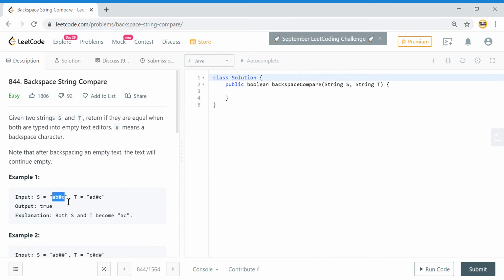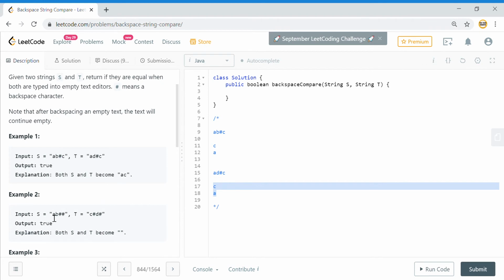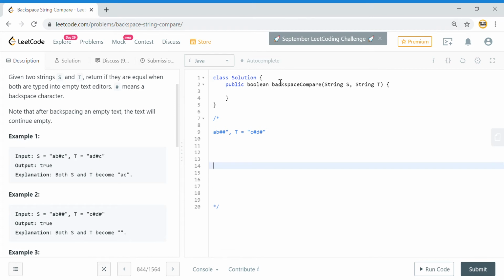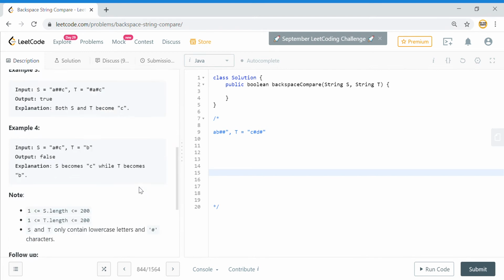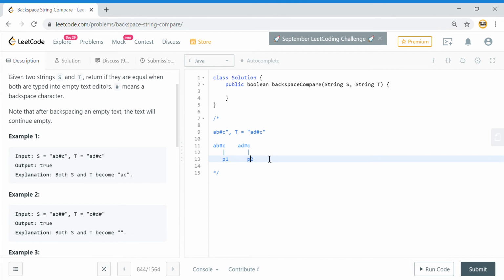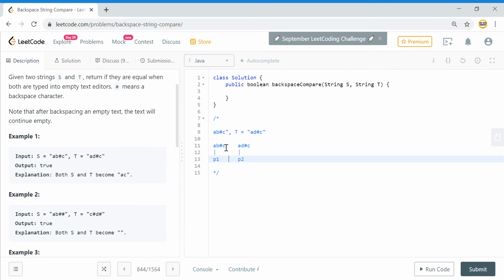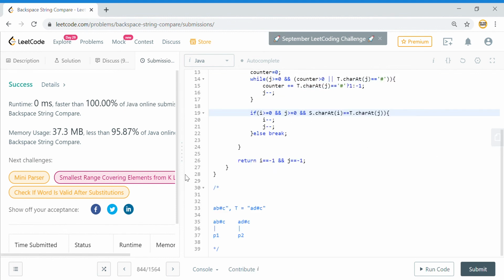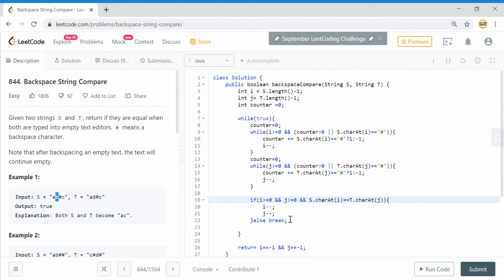Leetcode 844 | Backspace String Compare (Java Solution with detailed explanation)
Backspace String Compare problem is commonly asked in facebook and google coding interview as per leetcode.
solution provided here is for leetcode problem 844. Backspace String Compare
Asked in tech company interview like amazon, google, facebook, microsoft etc.

problem statement:
Given two strings S and T, return if they are equal when both are typed into empty text editors. # means a backspace character.

Note that after backspacing an empty text, the text will continue empty.

Example 1:

Input: S = "ab#c", T = "ad#c"
Output: true
Explanation: Both S and T become "ac".
Example 2:

Input: S = "ab##", T = "c#d#"
Output: true
Explanation: Both S and T become "".
Example 3:

Input: S = "a#c", T = "a c"
Output: true
Explanation: Both S and T become "c".
Example 4:

Input: S = "a#c", T = "b"
Output: false
Explanation: S becomes "c" while T becomes "b".

S and T only contain lowercase letters and '#' characters.

Follow up:
Can you solve it in O(N) time and O(1) space?